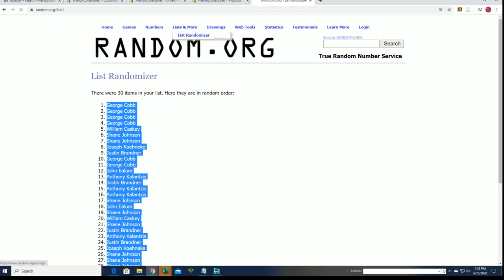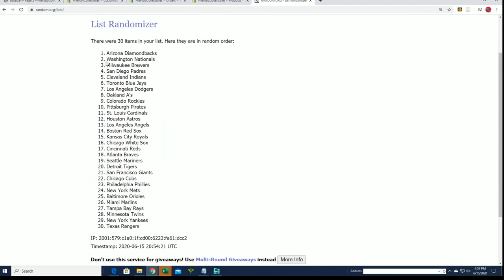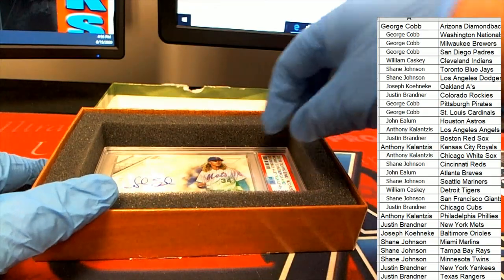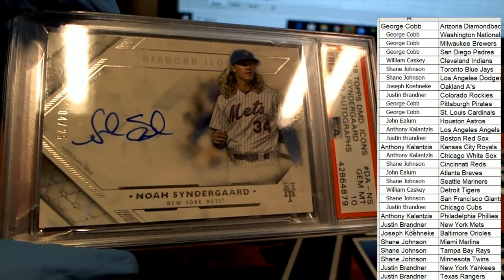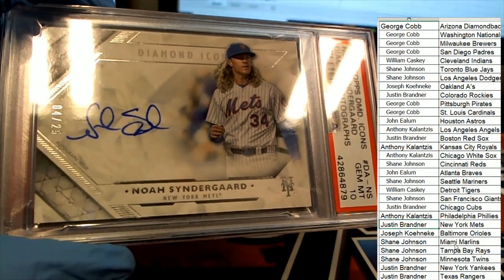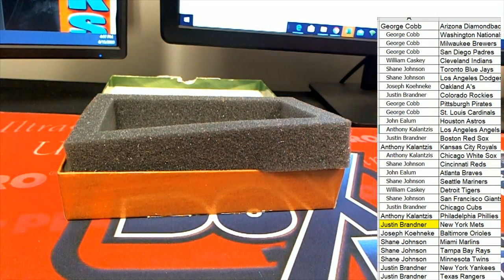2020 Hit Parade Baseball Limited Edition Series 14 ID SER14HPLIMBB101